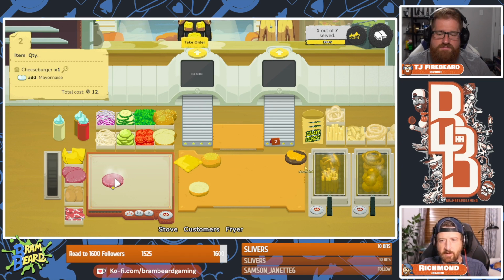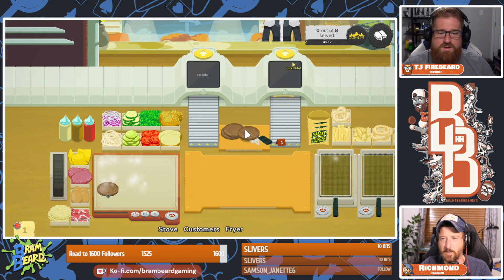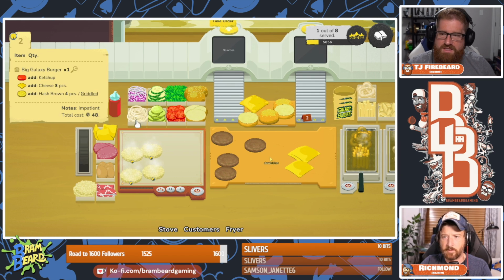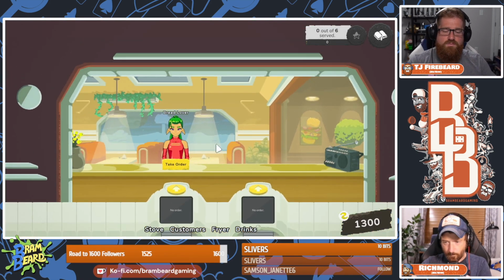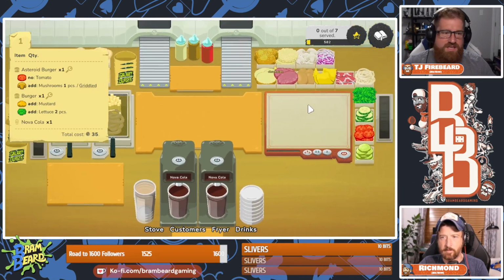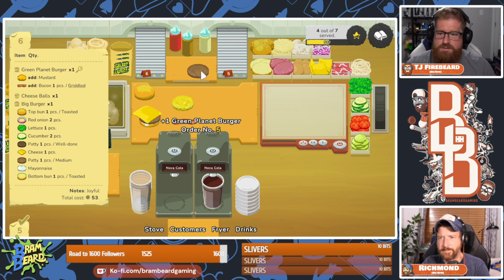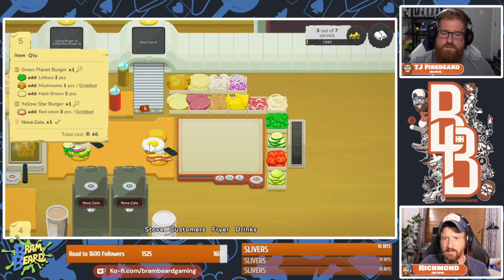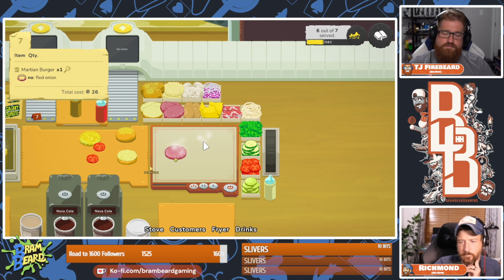The Martian Time Challenges | Galaxy Burger (2-Player Gameplay) - Episode 3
TJ and Richmond open a burger restaurant in space in Galaxy Burger!. Will they make their way through the galaxy on buns and burgers alone? Find out now!